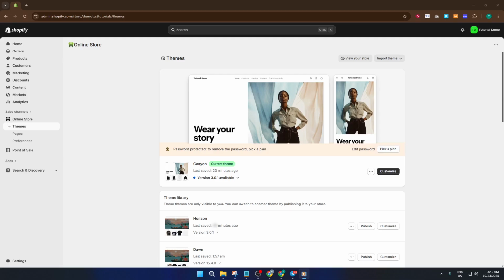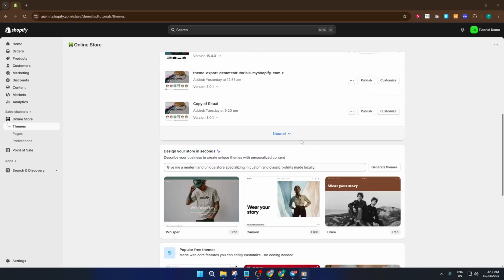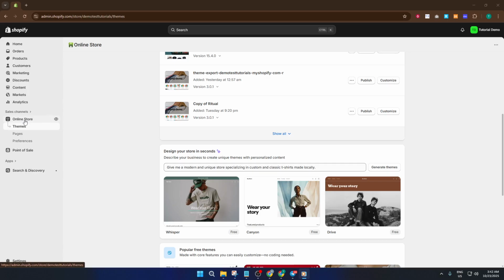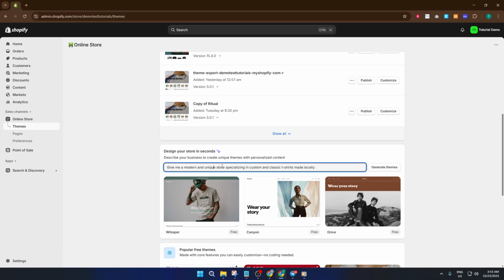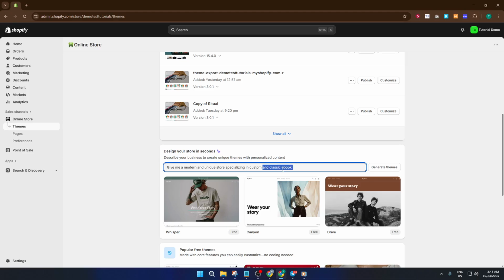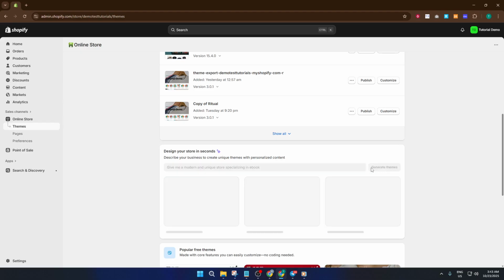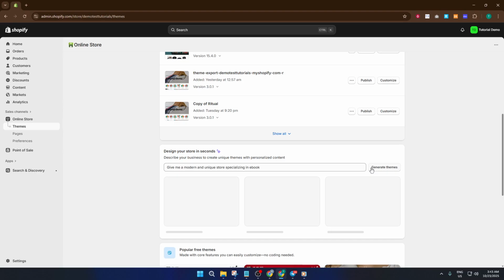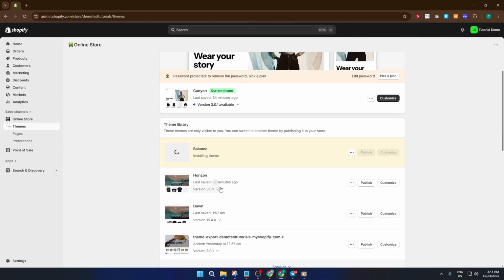How To Sell Ebooks Using Shopify Store (Straightforward Tutorial) (2026 Method)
Learn how to sell ebooks online using your Shopify store in this step-by-step tutorial! In this video, you’ll discover everything you need to set up your shop for digital products, configure downloadable files, automate delivery, and optimize your listing for sales.

Whether you’re using Shopify on desktop or web, this tutorial has you covered. Perfect for beginners and experienced store owners!